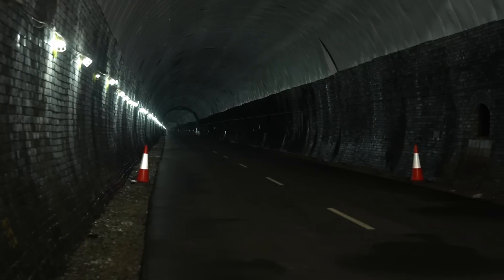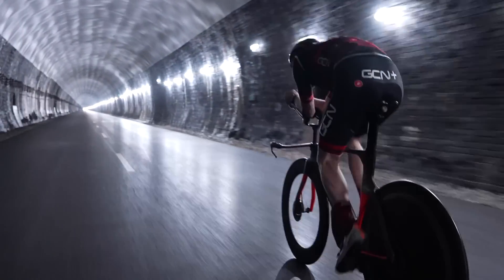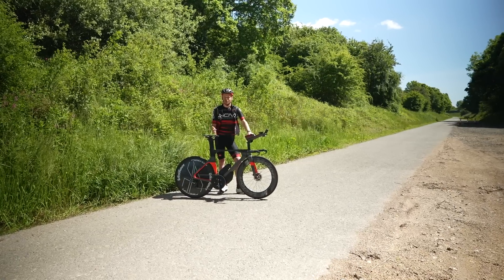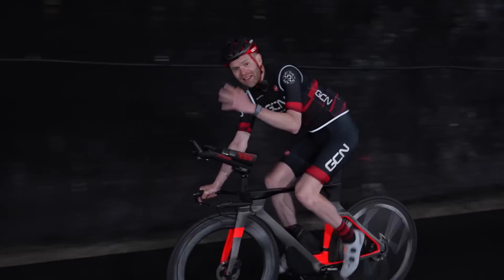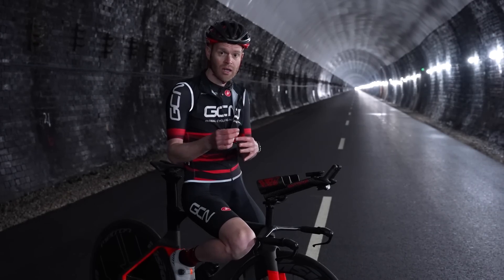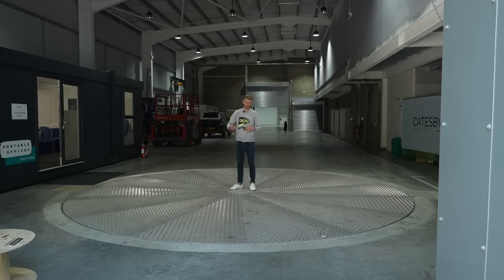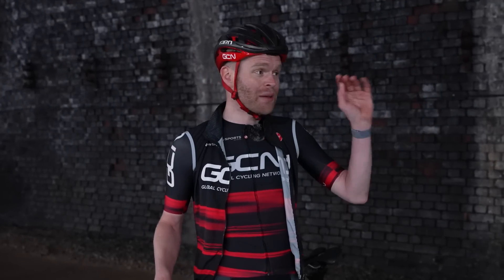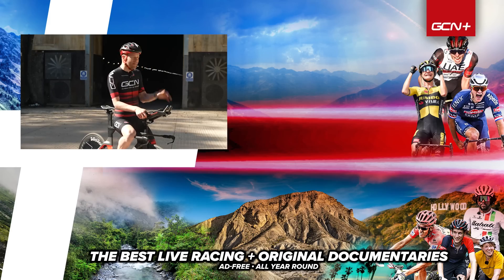From Abandoned Train Tunnel To Cycling's Biggest Aero Secret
Conventional wind tunnels are great, but they do have limitations for cyclists, mainly that you can't simulate true real world riding. But what if you had a wind tunnel that could? This old abandoned victorian train tunnel aims to do exactly that, and not just for cyclists, but for Formula 1 and other supercars too! Ollie went to check it out to see whether this truly is the next big thing in aero testing technology!

Do you want us to test anything in the wind tunnel?

Rapier - Lovern
Kermode - Tigerblood Jewel
Neon - Tigerblood Jewel
Muney - Beiba
Line of Work - Toby Tranter